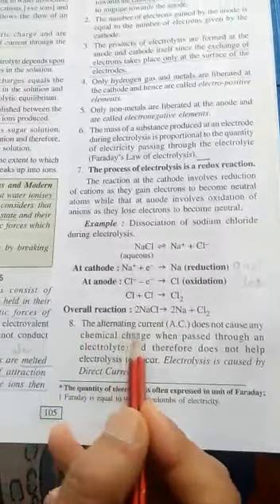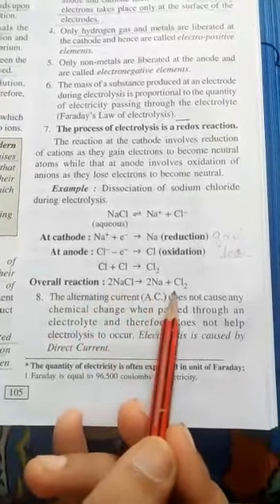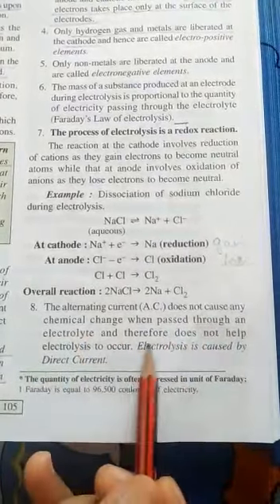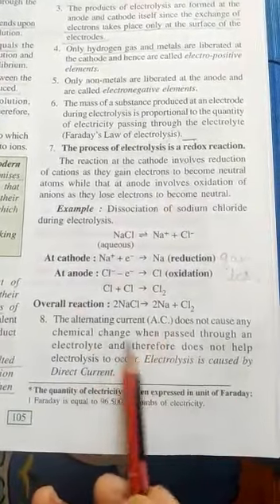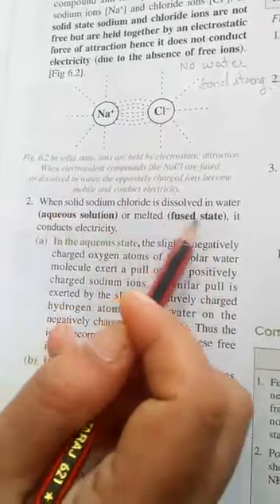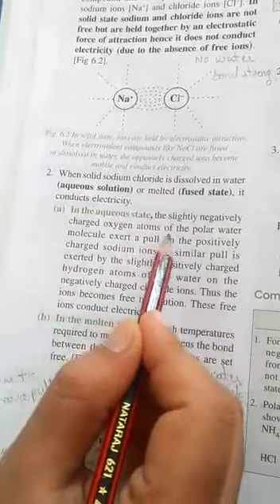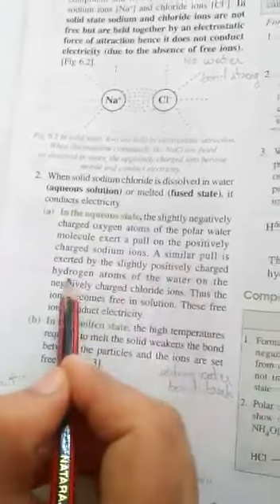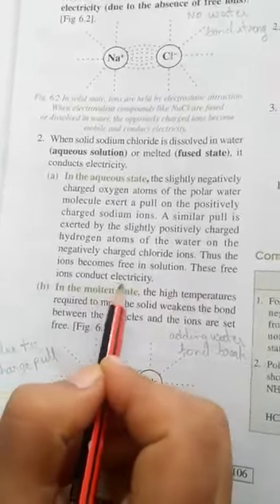10th Chemistry new YouTube update in English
10th Chemistry  new YouTube update in English
Ch 6 Part 4 The Process of Electrolysis is a Redox Reaction